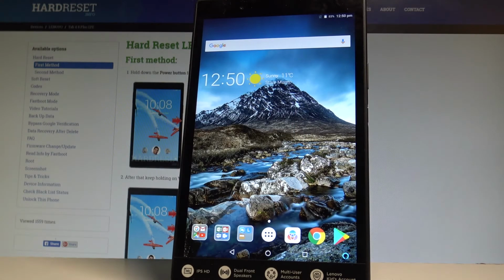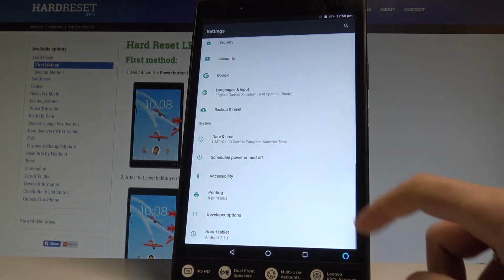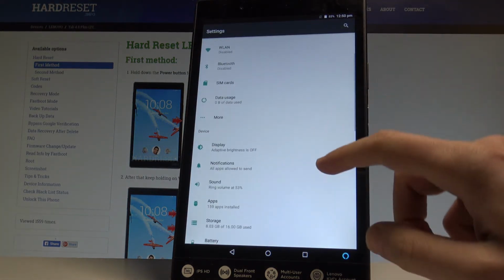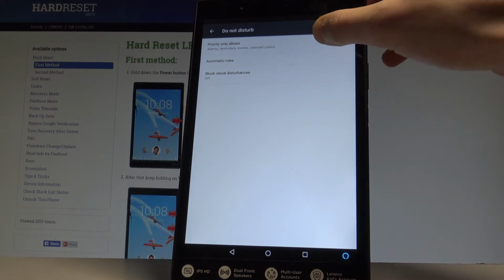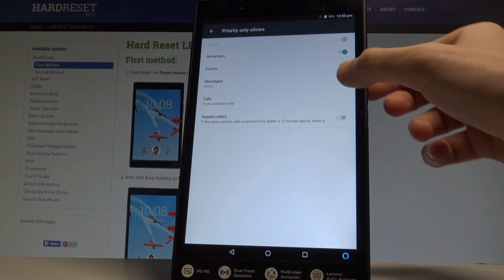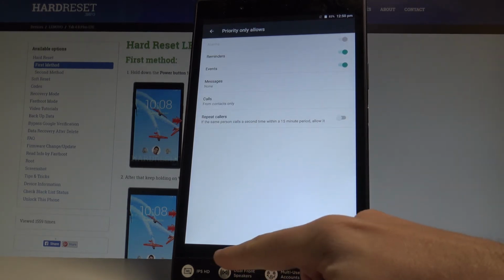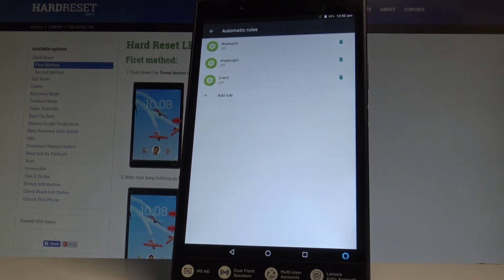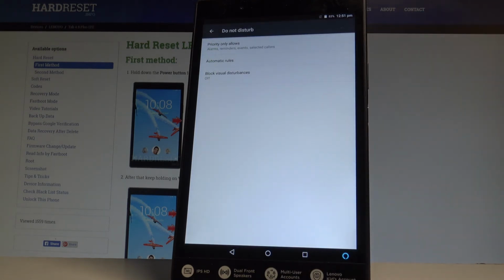How to Use Do Not Disturb on LENOVO Tab 4 LTE - Mute Sound |HardReset.Info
Check out how to get access to do not disturb settings in LENOVO Tab 4 LTE. Block sound and vibration. Choose exceptions. Select the priority. Let's use auto start do not distrub mode. Check tricks and tips for do not distrub mode. You modify Do Not Distrub Mode by using the appropriate options.

How to use Do Not Distrub Mode in LENOVO Tab 4 LTE? How to enable Do Not Distrub Mode in LENOVO Tab 4 LTE? How to switch on Do Not Distrub Mode in LENOVO Tab 4 LTE? How to get access to the Do Not Disturb Mode Settings in Android? How to set up do not distrub in LENOVO Tab 4 LTE? How to turn on DO Not Disturb in LENOVO Tab 4 LTE? How to disable Do Not Disturb in LENOVO Tab 4 LTE?